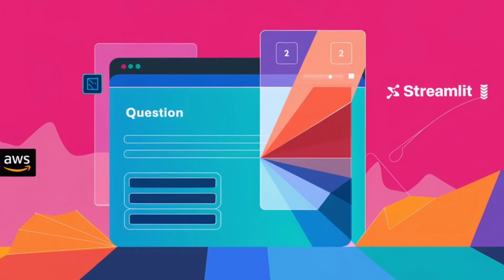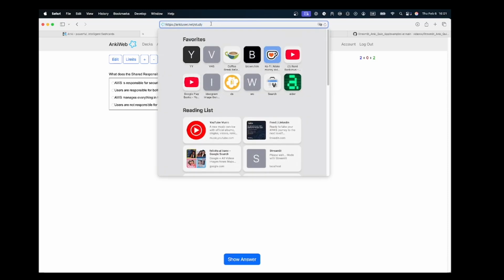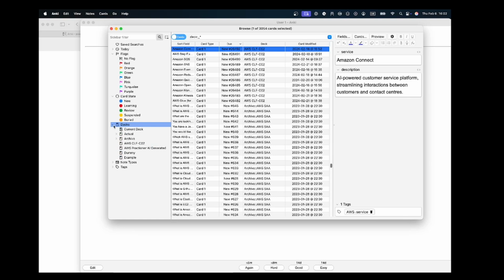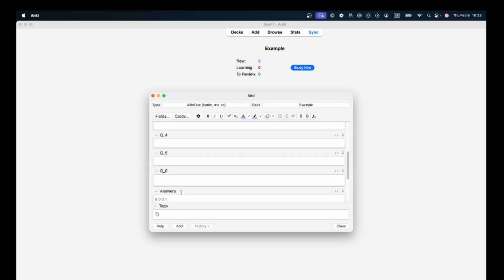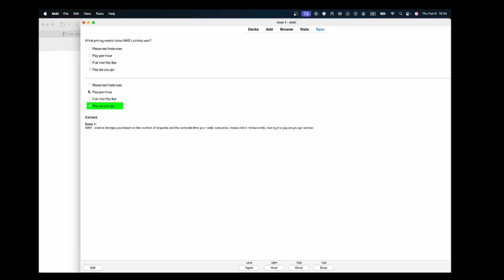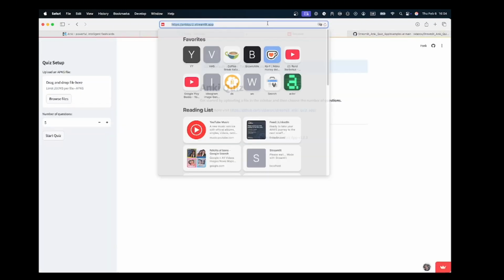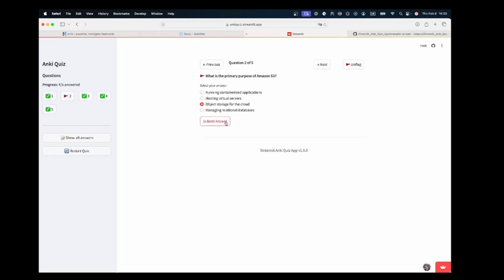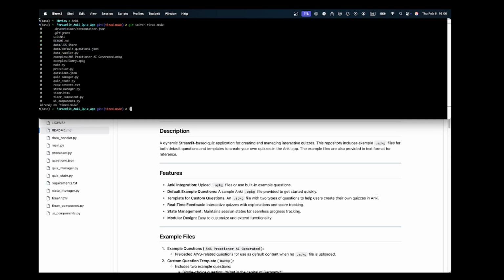🚀 Master AWS Exam Prep with Anki & My Custom Quiz Tool!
Struggling with AWS certification exam prep? In this video, I’ll show you how I use Anki, the powerful spaced repetition app, to prepare for AWS exams efficiently. Plus, I introduce Anki Quiz Mode, a custom tool I built to simulate real exam conditions!

🔹 What You’ll Learn:
✅ How to use Anki for AWS certification prep
✅ Custom multiple-choice question format in Anki
✅ My open-source Anki Quiz Mode for realistic practice
✅ How to export & import decks for better quiz simulation
✅ Time-based quiz mode for real exam conditions